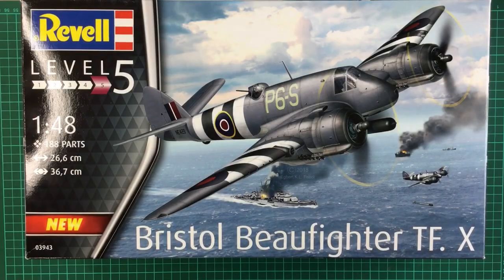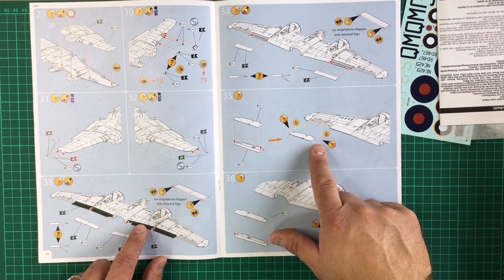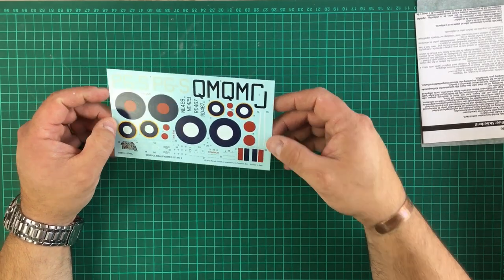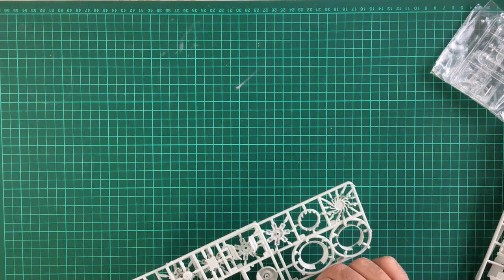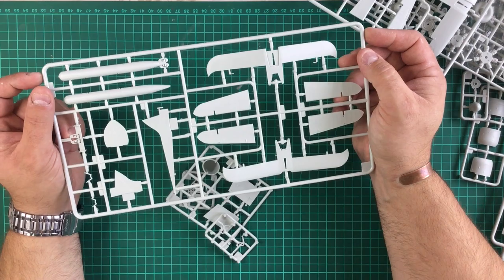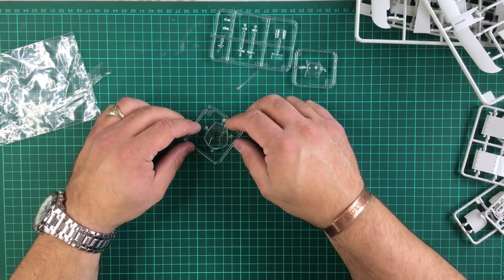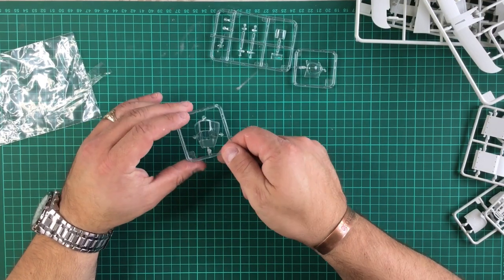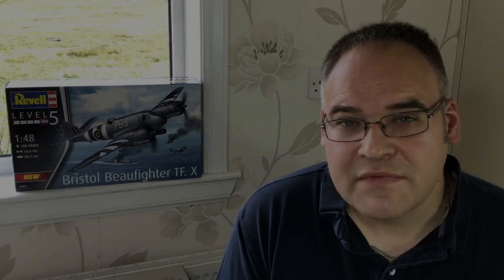Revell 1/48 Bristol Beaufighter TF.X Review 2018 Kit Release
An in box review featuring Revell of Germany new tool 1/48 Bristol Beaufighter TF.X. The video looks at the new kit and compares it to the old Tamiya TF.X from 1999 to see what improvements the new kit offers to the modeller.  Instagram@kitchen_table_scale_modelling